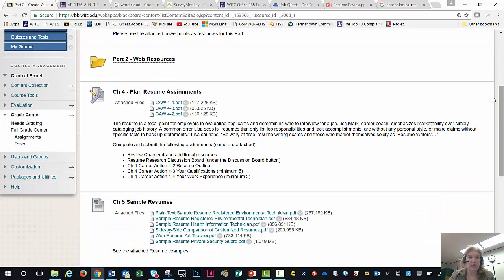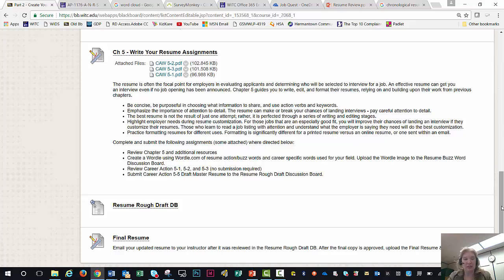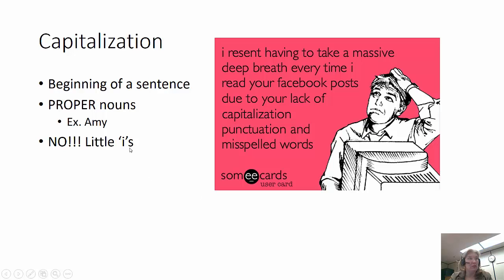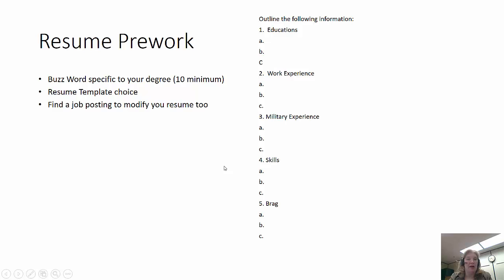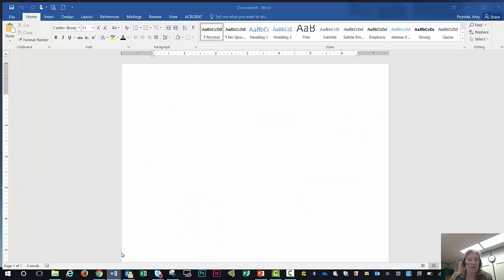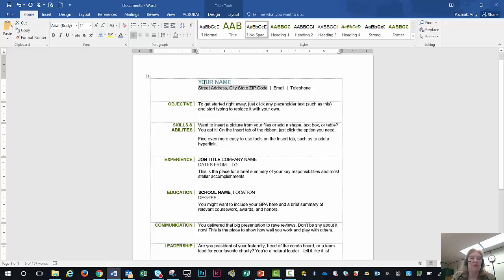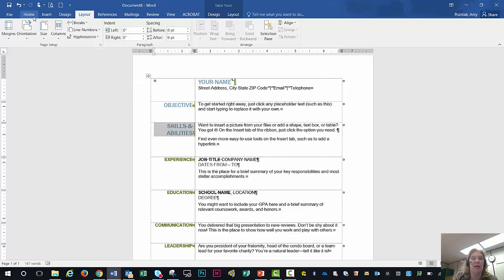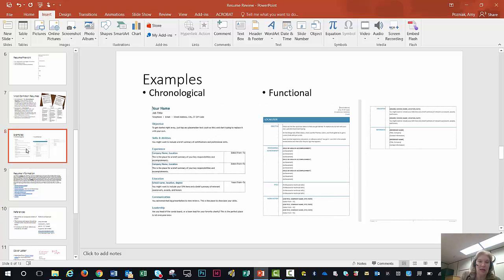Job Quest Part 2 Resume